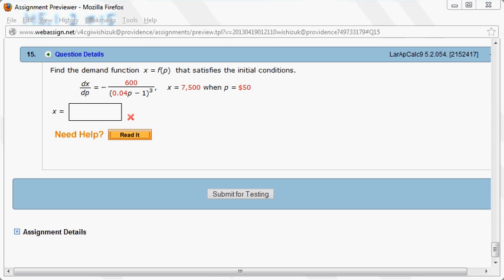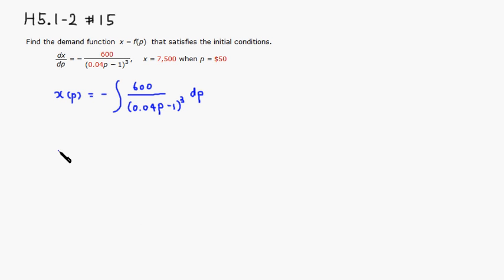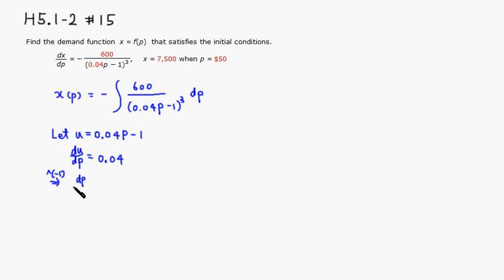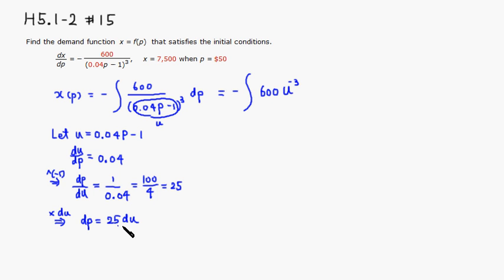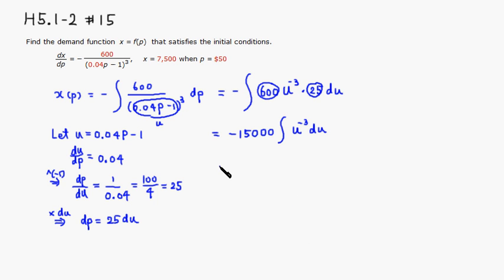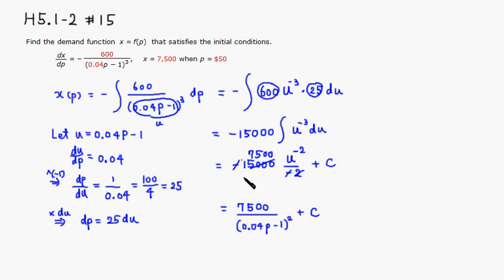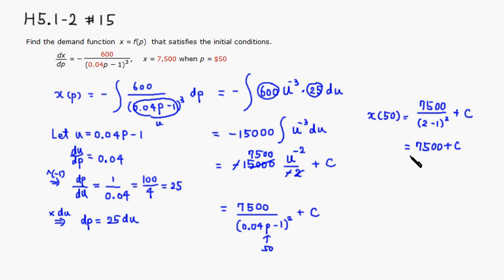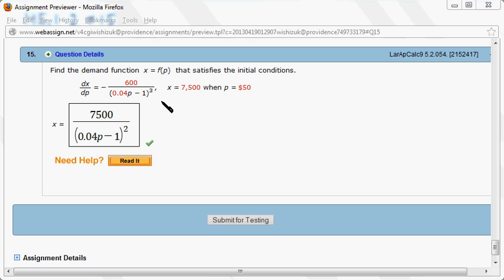MTH109 H5.1-2 #15 (Spring 2013)